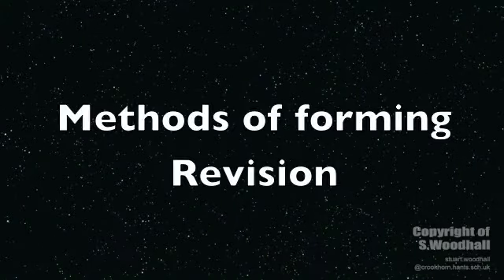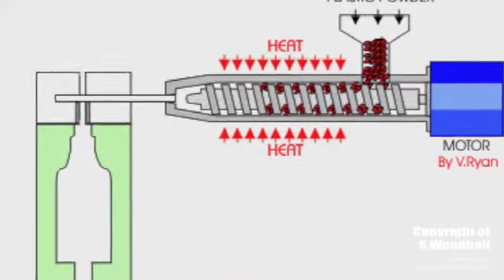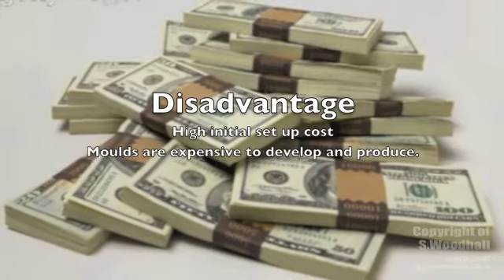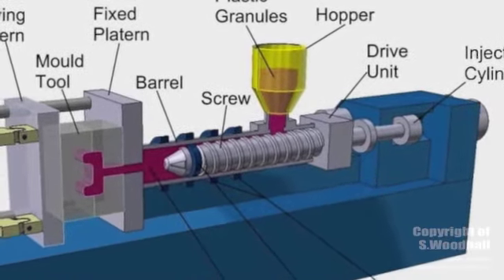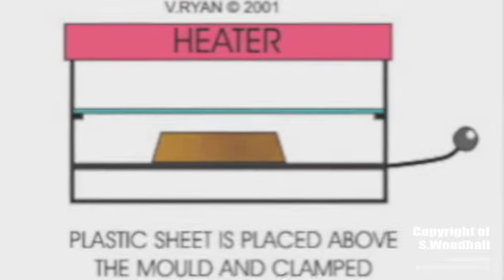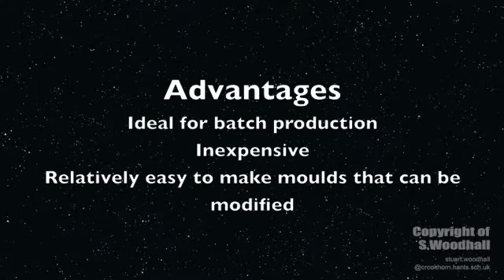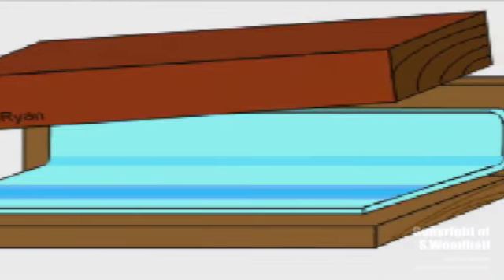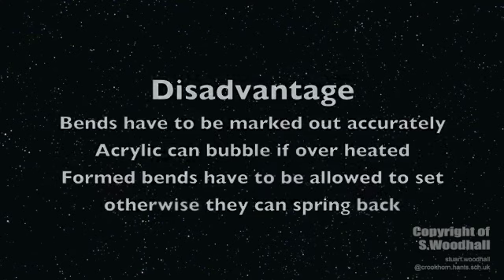Podcast Forming methods